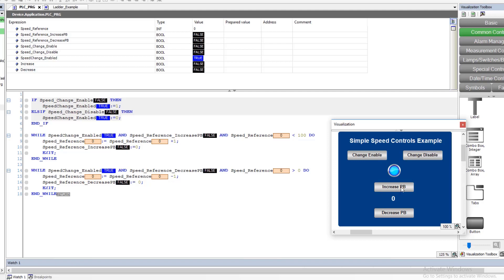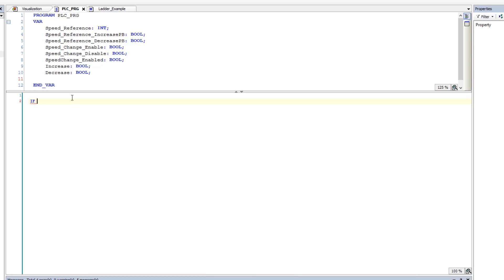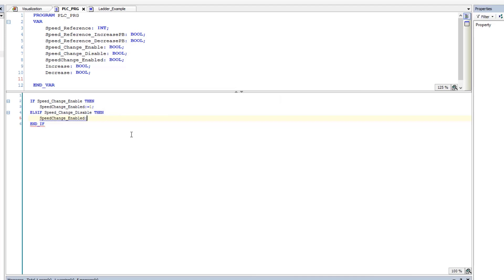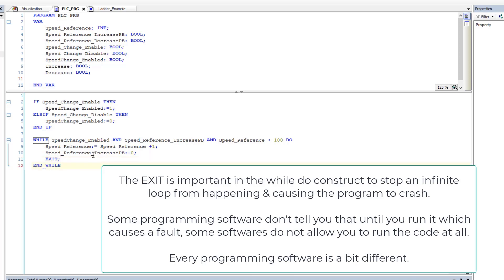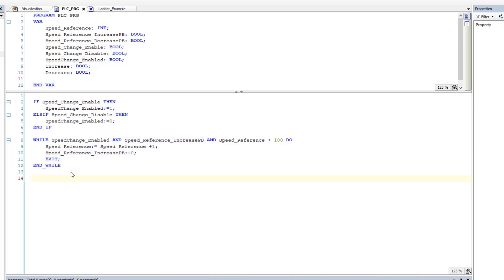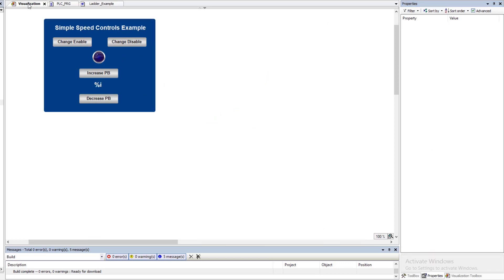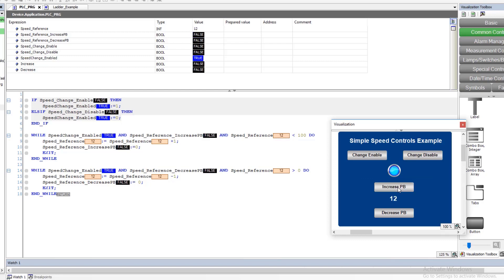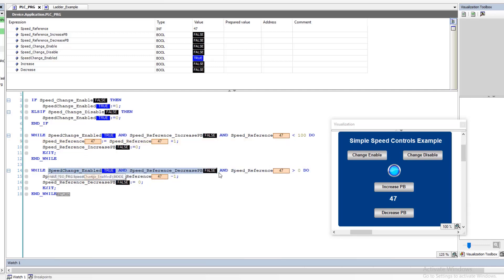CodeSys Structured Text WHILE DO Construct For Speed Controls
Structured Text Speed Controls Using A WHILE DO loop in CodeSys V3 at the same time showing a one-shot trick without using a one-shot instruction.

Video Content:
0:00 Quick Intro
0:35 Ladder Logic Verison Overview
0:50 Copy/Paste The Variables
1:30 Writing the IF THEN ELSE code
3:30 Writing the WHILE DO logic for Speed Increase
5:50 Writing the WHILE DO logic for Speed Decrease
7:10 Re-tagging the Visualization in CodeSys
8:20 Compiling & downloading the control logic
9:30 Testing the WHILE DO Speed Controls
13:10 Recommended video for you

I finally found a great opportunity to provide free PLC software in a training environment to help teach as many people as we can, PLC programming.

I actually show where to get it, how to download it, how to install it, & how to use it in my new training which is only a $9.97 one-time fee.

Only because I aim to help everyone I can & I know that some of us do not have expensive software so we now have an option to learn using free software.

This is just a sample video of what we have been working on.